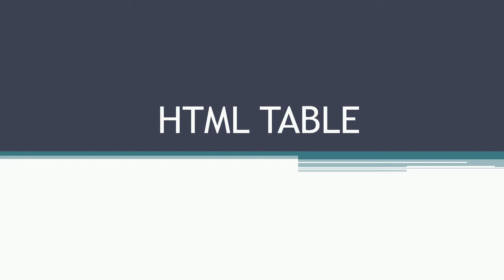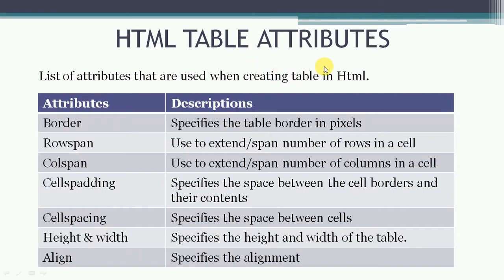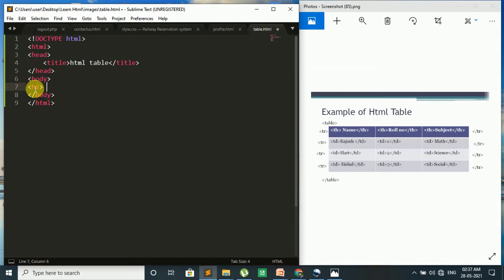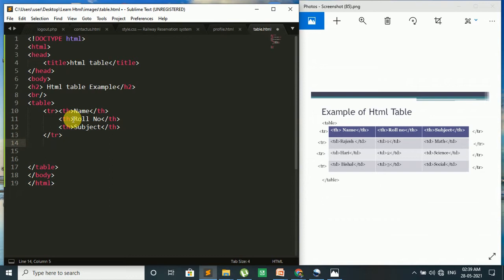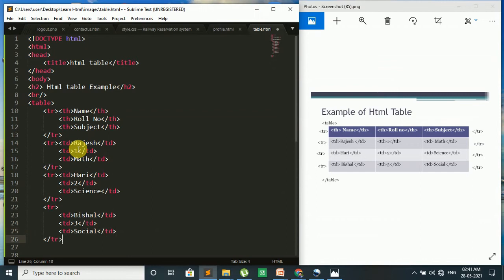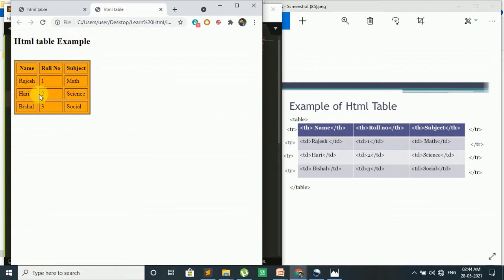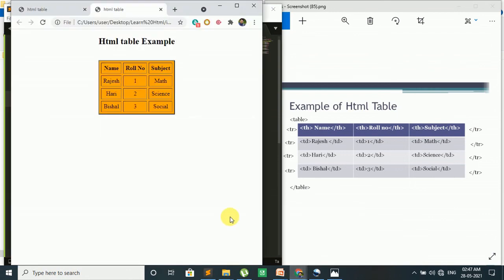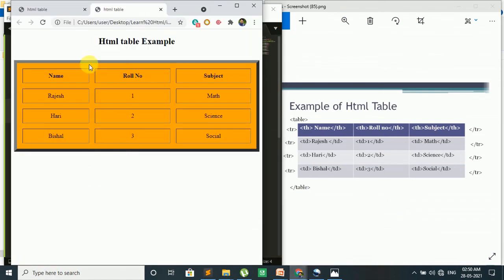HTML TABLE with example | Create Table in Html Page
📔📒Web developers can arrange their data into rows and columns of a table. The table is used for webpage formatting also. The table can be used for both to store and to display data in a structured format. 📒📔
Html Table is the most important topic for web developers. you must know Html Table. Html Table helps to make a wonderful webpage.
Most of the web developers use Html Table. Html Table Definition